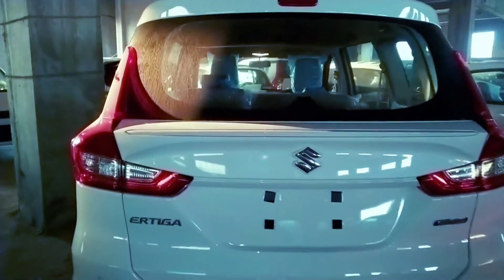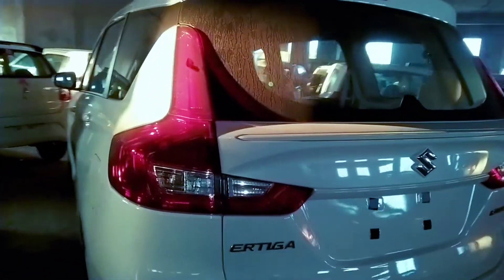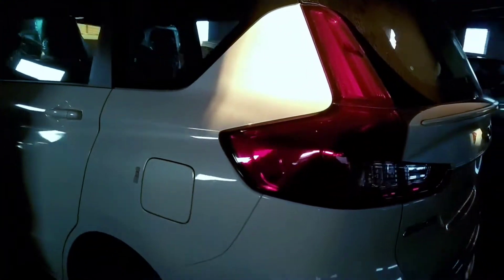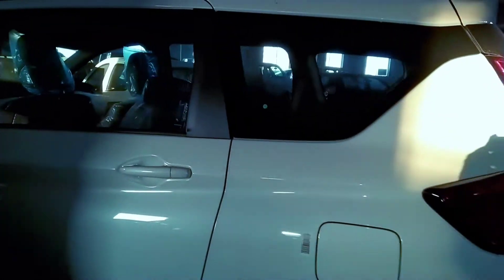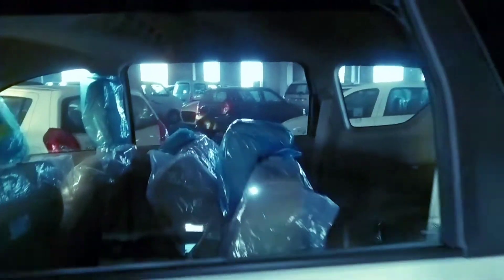एर्टिगा लेटेस्ट मॉडल , Ertiga latest model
एर्टिगा लेटेस्ट मॉडल
, ertiga latest model 2022#review ertiga vlogs marketvlog lifestylevlog is video me me ertiga latest model ka review kiya gaya tha.